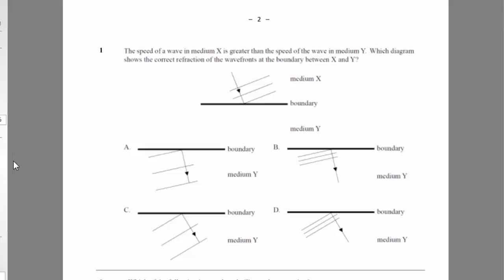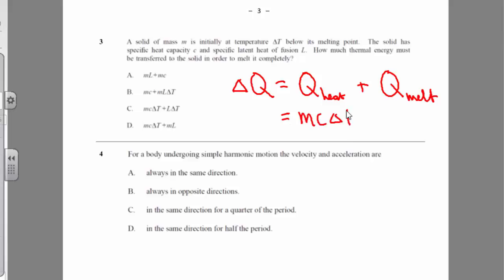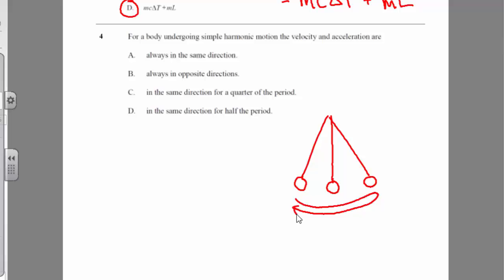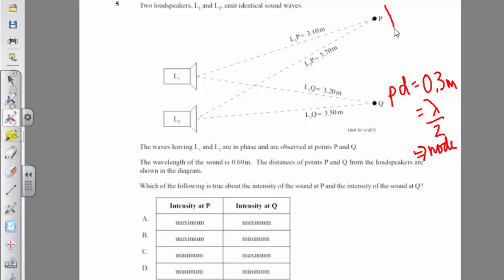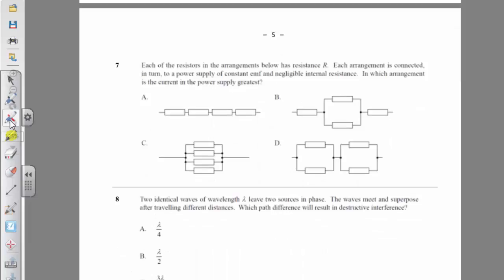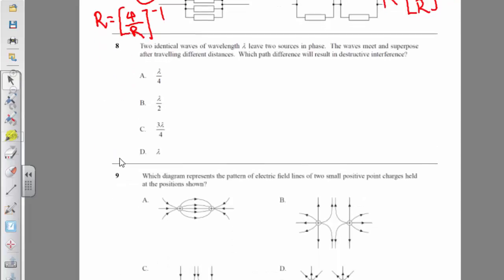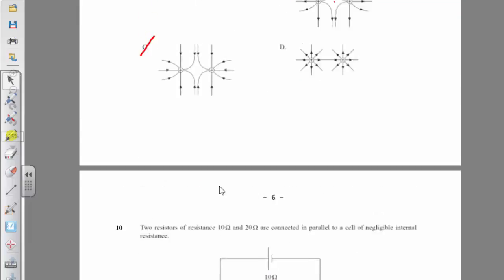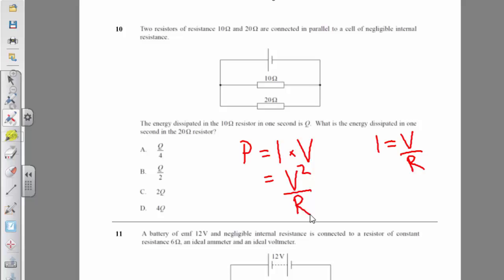Paper 1 Questions 1 10